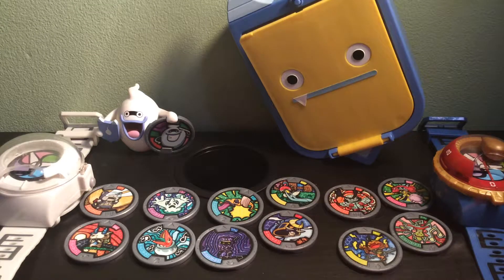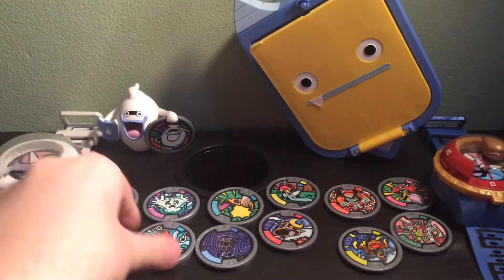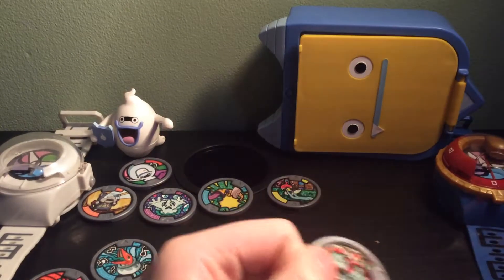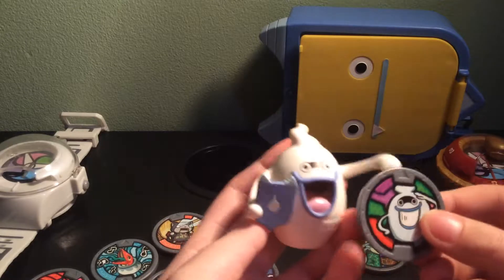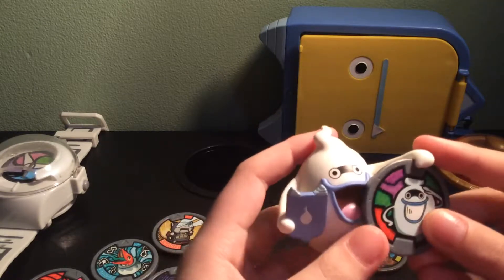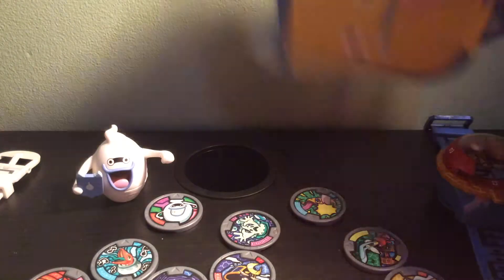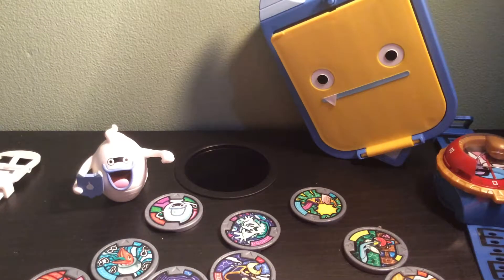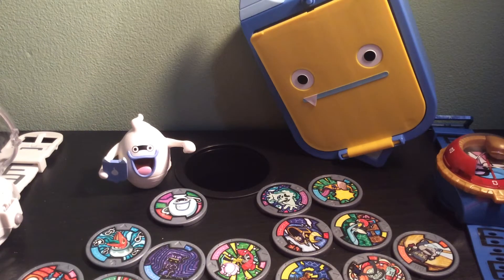Yo Kai Watch whisper pad review